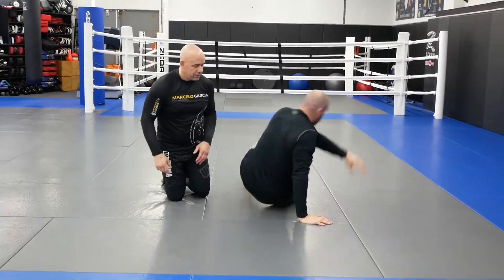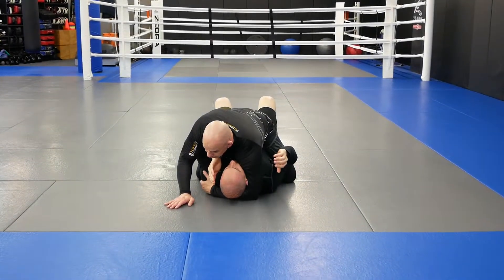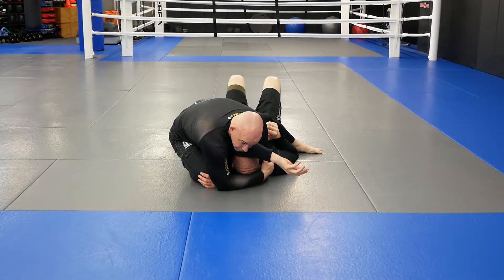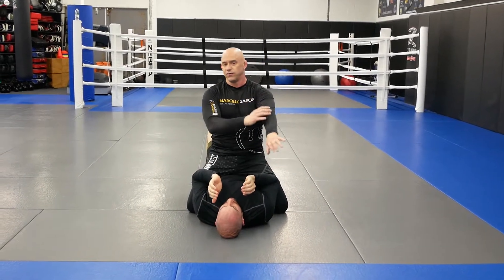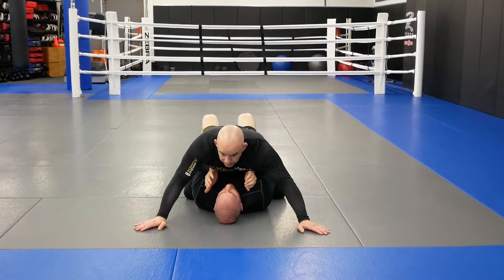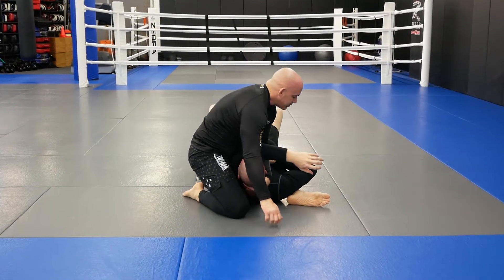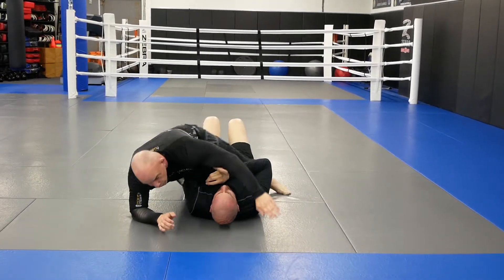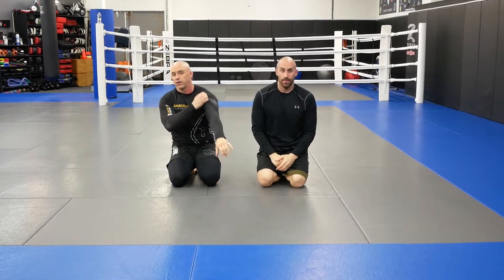How to get the ARMBAR from Mount in BJJ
In todays video, Coach Andrew shows you a great combo he used in Bellator MMA back in 2012 to submit his opponent from Mount with a Arm Bar. Be sure to not just watch the moves, but also study every aspect of them so that you know how to do the technique properly.